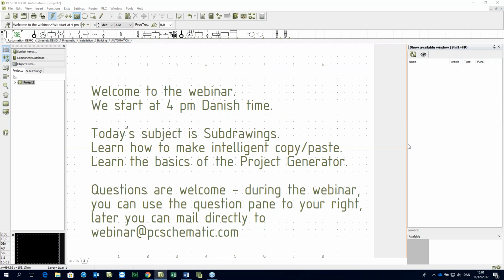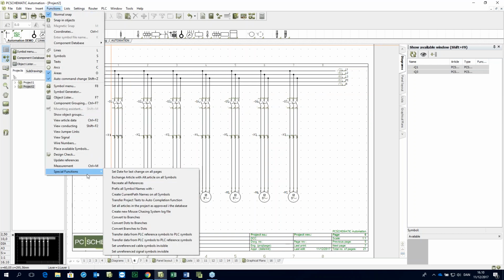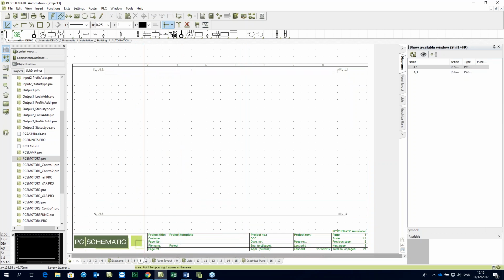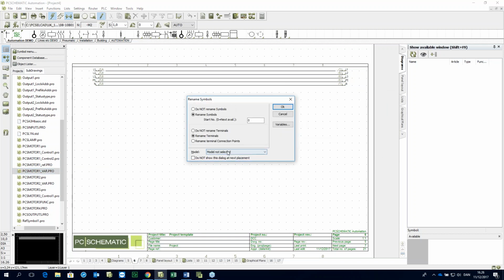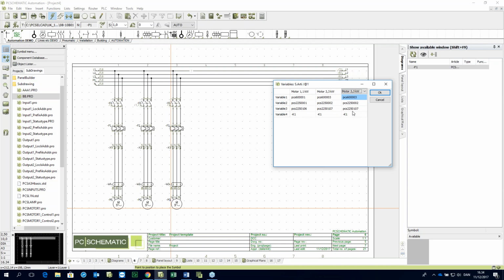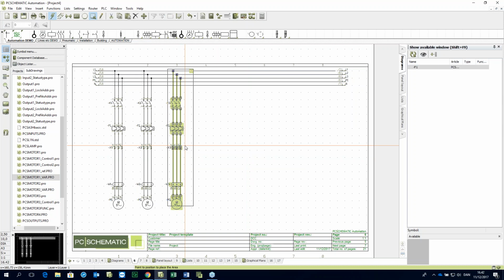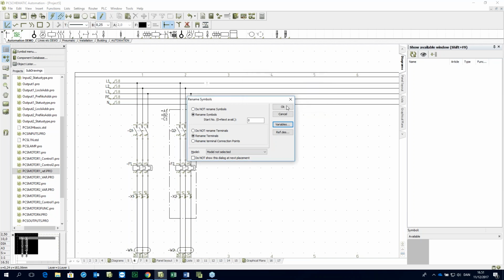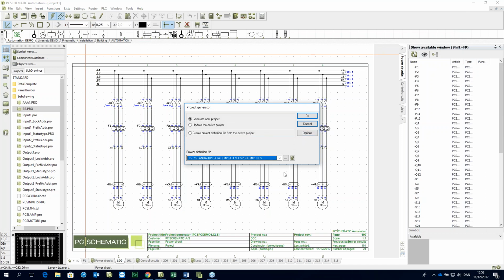Webinar: Working with Subdrawings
This recorded webinar gives you a general introduction on how to work with Subdrawings in PCSCHEMATIC Automation. Working with subdrawings is our way of advanced copy/paste and they are also used for the Project Generator:
- Learn how use Subdrawings in your own projects.
- Learn how to make your own subdrawings, also with different models.
- Learn the basics about the Project Generator.